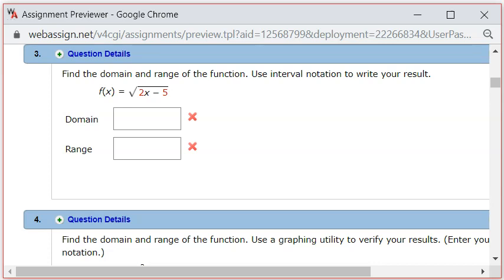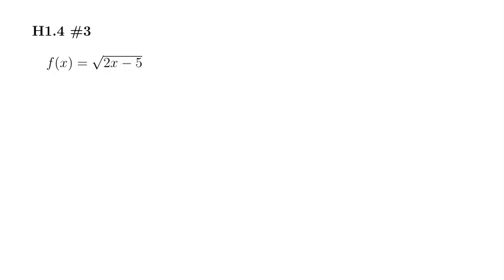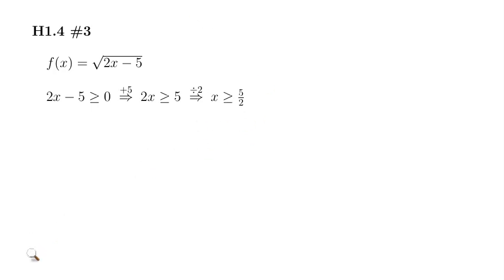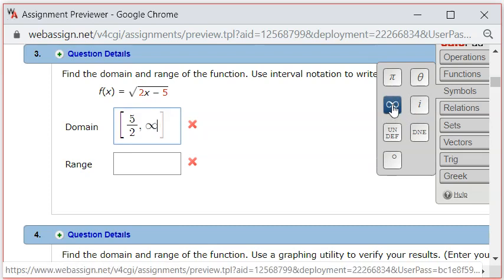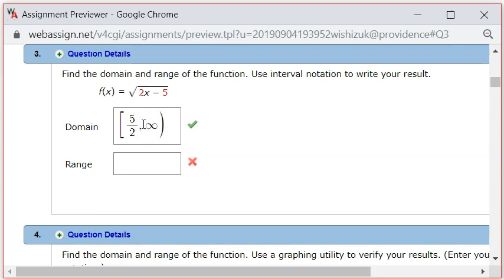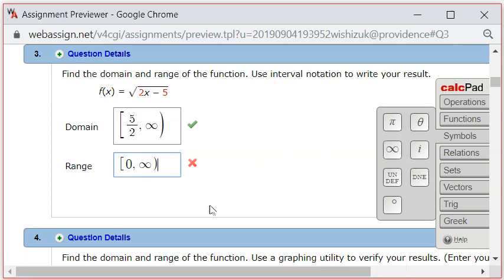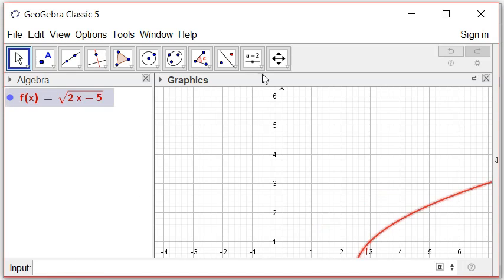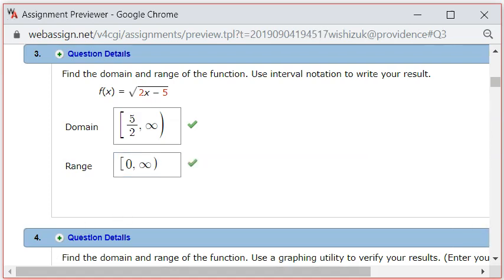How to Find the Domain and Range of a Function (M109 H1.4 #3)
F19